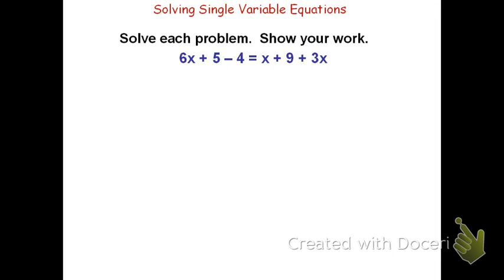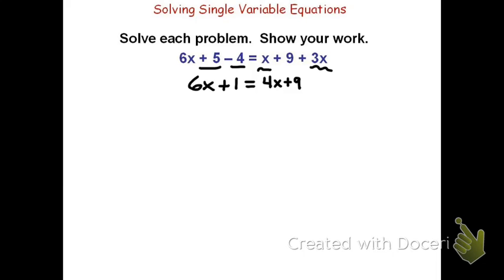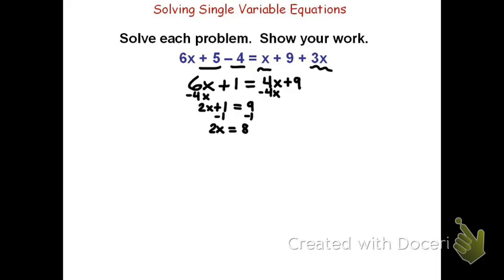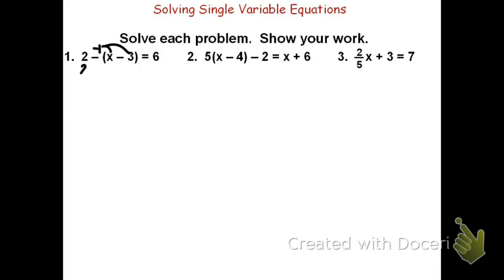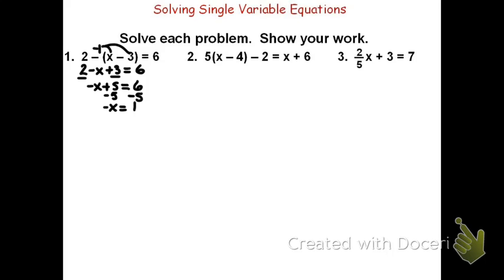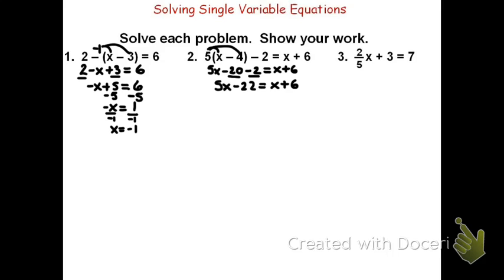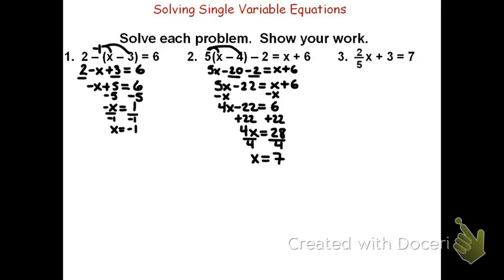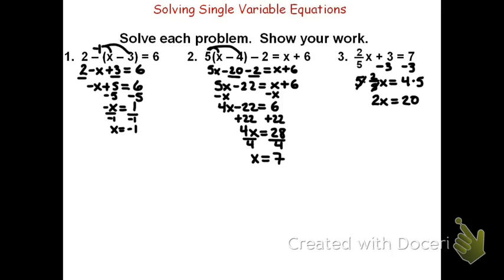Solving Single Variable Equations